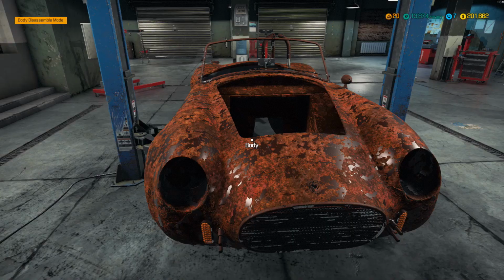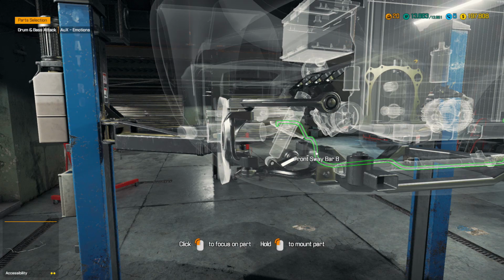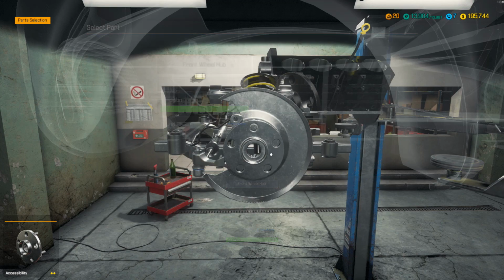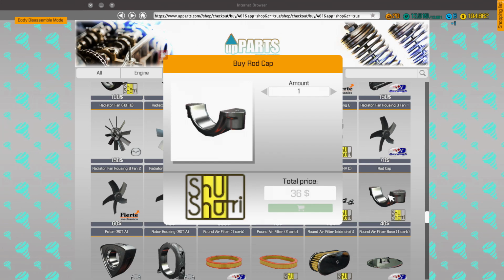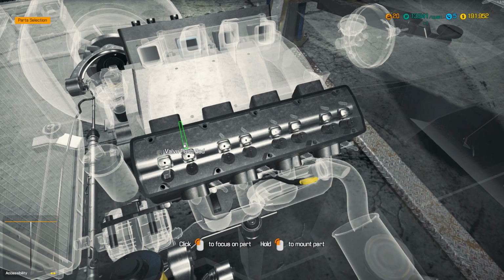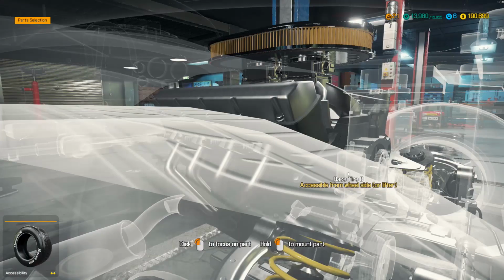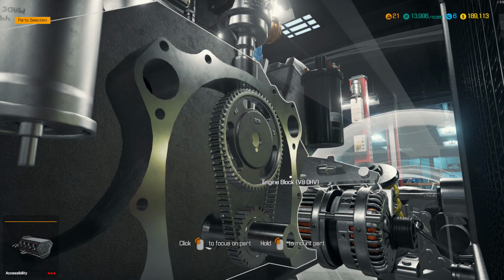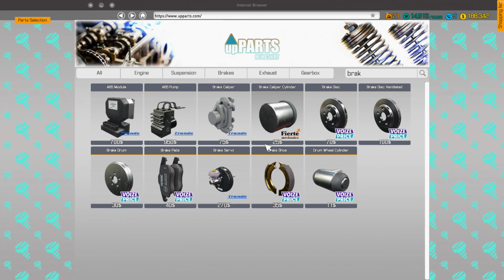Car Mechanic Simulator 2018 | Part 5 | Rebuilding the Cobra V8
Here we go, continuing our look at the best simulator games we are back with Car Mechanic Simulator 2018. Lets have some fun taking cars apart, diagnosing, Fixing faults, restoring some barn finds, buying cars at auction, and racing them around the track! This is all to come in the name of being the best Car mechanic in 2018! lets check it out!

Car Mechanic Simulator 2018 also includes car auctions where old cars are available for resale or purchased for your collection. With the inclusion of photo-mode, you can take stunning before and after photos, and the game’s infinite number of randomly generated missions will keep you more than busy (and dirty).

Each mission offers its own unique challenge of varying difficulty and time constraints to meet. If additional and extra tools are needed, they available for purchase. You can eventually upgrade your garage to include specific equipment such as lacquer sprayer or a parts warehouse.

Features of Car Mechanic Simulator 2018:
photorealistic graphics
40+ cars to get your hands dirty with
10+ tools to help you check out cars
1000+ parts waiting for you
start from a small workshop and upgrade it to a full sized 3-lifter gem
mix of randomly generated jobs to fulfill
endless gameplay
multilevel car parking in which you can store you cars
Advanced Upgrades System (level up and spend your points to upgrades)
Path Test to test car suspension
Test Track to test car condition (or just fool around)
Race Track to test car performance
Car Auctions where you can compete with other bidders and try to outbid them
Car Paint Shop with different paint types and car liveries (or you can just paint one part to save money)
Barn Finds, where you search for abandoned cars in barns - make sure to look there for parts
Junkyard (scavenge for parts and rusty cars)
Car Editor for modders (add your cars to the game!)

New Features since CMS 2015:
seats, steering wheels and benches are exchangeable
car windows are now parts too
new repair system (smarter way to repair parts)
parts warehouse (you can store your parts in a warehouse now)
sheds (Barn Find module)
separated tires and rims (you can place any tire and rim you want)
new working shock absorber tool
new working battery charger
new working wheel balancer and changer
race track (next to test track, there is a race track with a timer)
new physics system (much more complex)
car liveries (you can apply liveries to your car)
redone paint system (you can paint each part separately, choose the paint type: matt, metallic, pearl)
modding support from day 1 (place your own cars in the game)
customizable license plates (with modding support)
customizable game music (with user music)
engine crane (tired of lifting your car up and down to disassemble engine)
creating new engines on the crane (starting from scratch)
leveling system (XP with upgrades)
new car salon (you can buy brand new cars)
liquids in car
story orders (pregenerated like in CMS 2014) next to generated orders (like in CMS 2015)
all new UI and easier controls (with rebind)
pad support

Official licensed brands coming up in DLC's:
Mercedes
Maserati
DeLorean
Pagani
Bentley
Dodge
Plymouth
Chrysler
Jeep
Ram
Lotus
Mazda
... and more